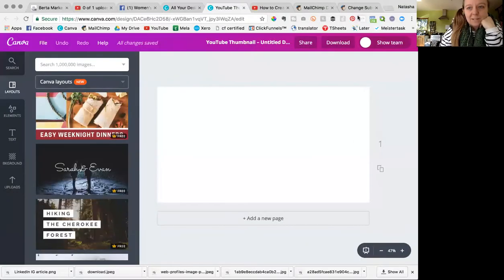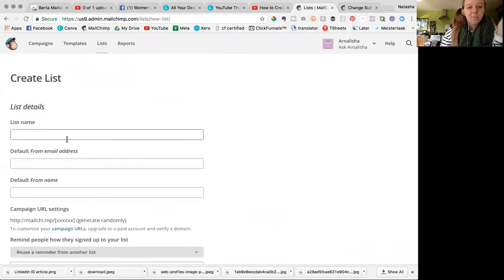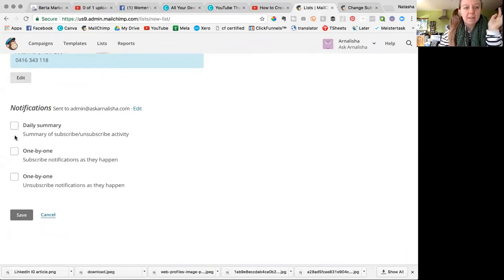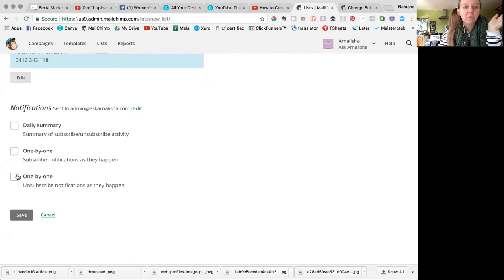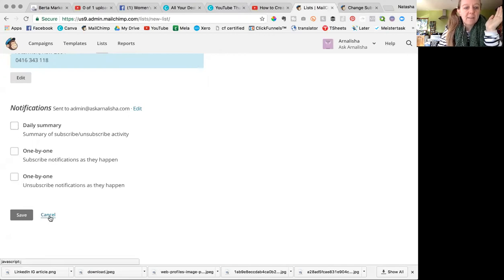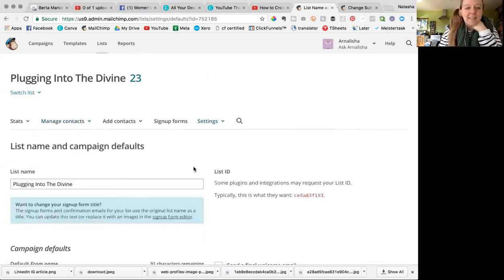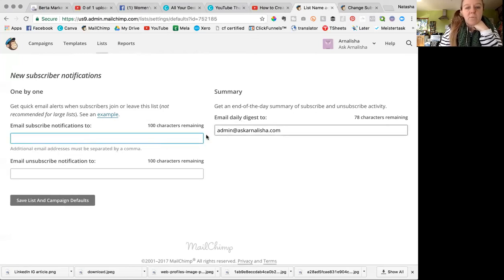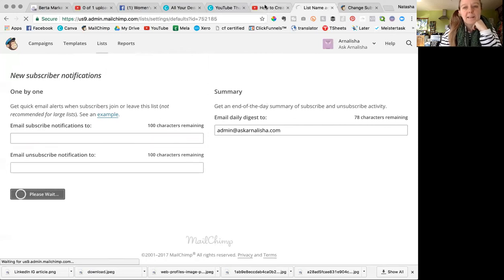Get an email notification for new email subscribers - MailChimp bertaTips #40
Have a great day - my video got cut off xx